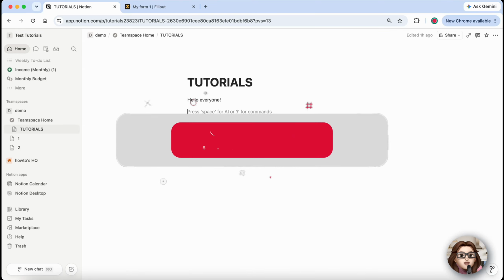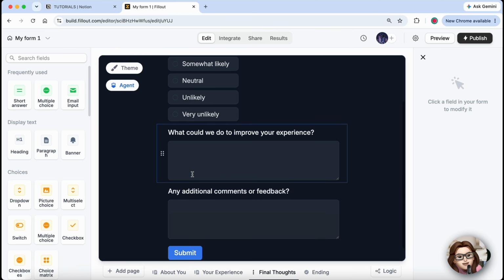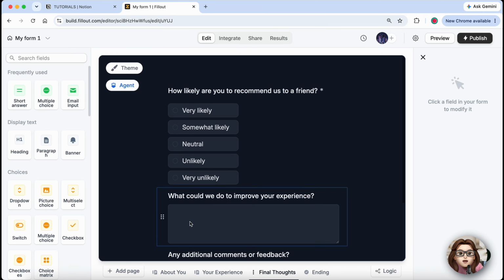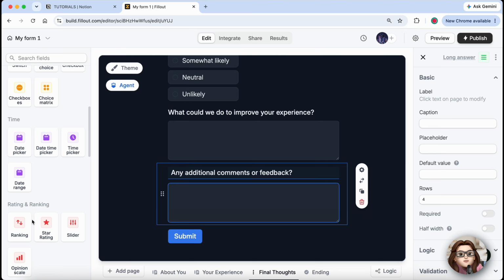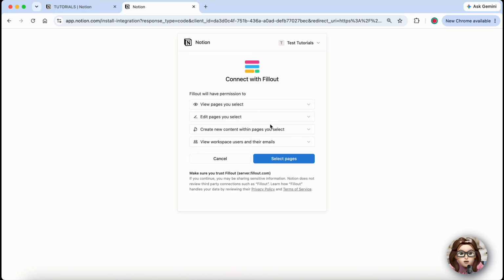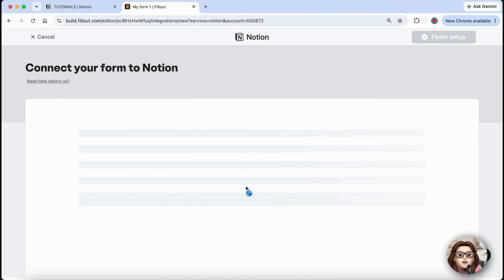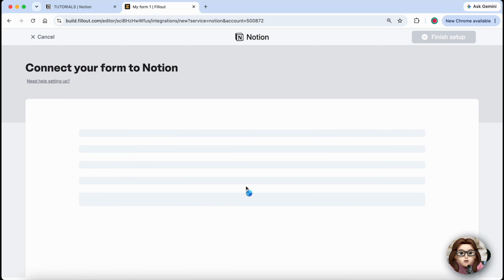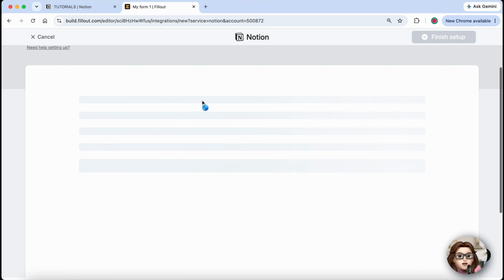How To Create Free Notion Forms With Fillout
Want to create beautiful Notion forms for free using Fillout? In this step-by-step tutorial, you'll learn how to build professional forms connected directly to your Notion database without writing any code. Fillout makes it easy to collect responses, automate workflows, and keep everything organized inside Notion.

In this video, I'll show you how to connect Fillout to your Notion workspace, select a database, create a form, customize fields, adjust the design, and publish your form so anyone can submit responses. Every submission will automatically appear in your Notion database, making it perfect for managing information efficiently.

Whether you're creating contact forms, client intake forms, surveys, feedback forms, event registrations, job applications, order forms, or internal team requests, Fillout provides a simple and powerful way to extend Notion's capabilities.

This tutorial is perfect for beginners, freelancers, creators, businesses, educators, and anyone looking to collect information while keeping everything synced with Notion. By the end of this video, you'll have a fully functional form that automatically sends responses to your Notion workspace.

If this tutorial helped you, don't forget to like the video, subscribe to the channel, and turn on notifications for more Notion tutorials, productivity tips, workflow automation guides, and no-code tool tutorials.

This video shows you How To Create Free Notion Forms With Fillout! Watch this Video till the end to learn How To Create Free Notion Forms With Fillout.

Were you able to figure out How To Create Free Notion Forms With Fillout? Share this with your friends who want How To Create Free Notion Forms With Fillout.

Problem Solved in this Video-:

What Do you Think of How To Create Free Notion Forms With Fillout?